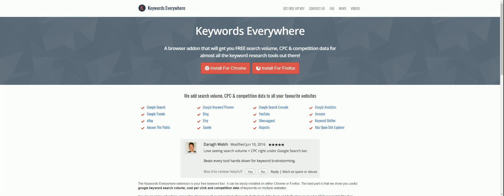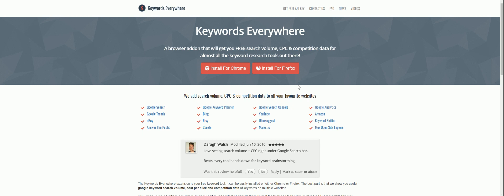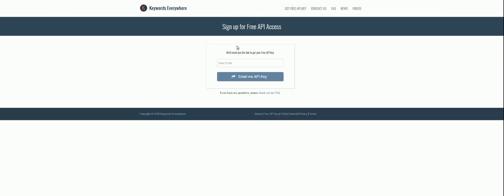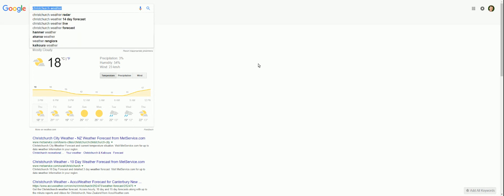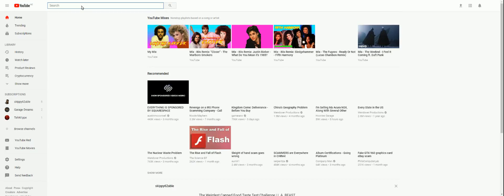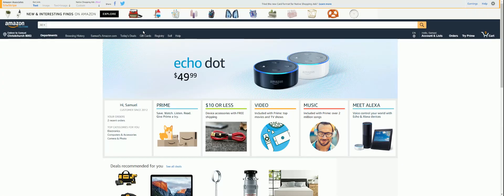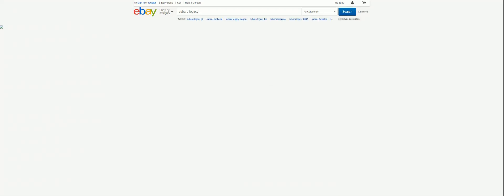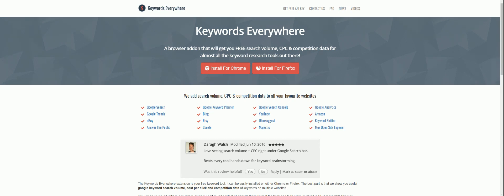Keywords Everywhere Review Part 1 - Basic Use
NB: My screen recorder crashed while trying to load the settings tab. A video containing Keywords Everywhere settings and review conclusion can be found here: